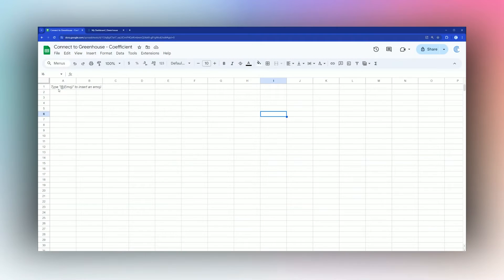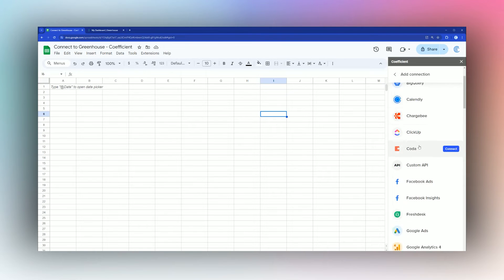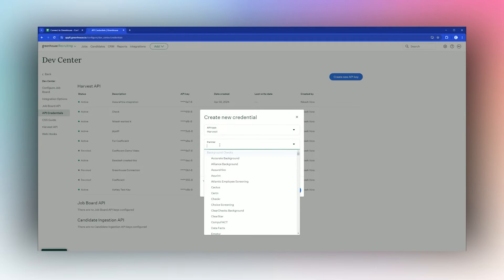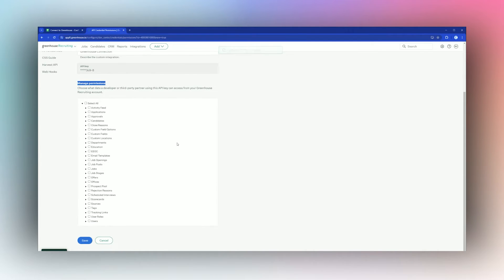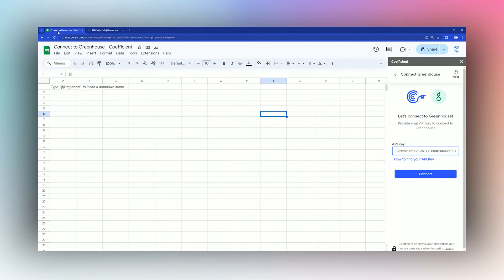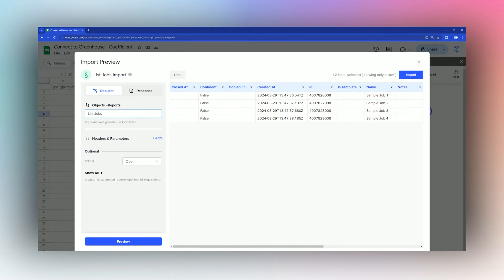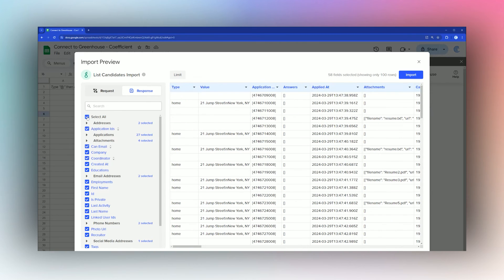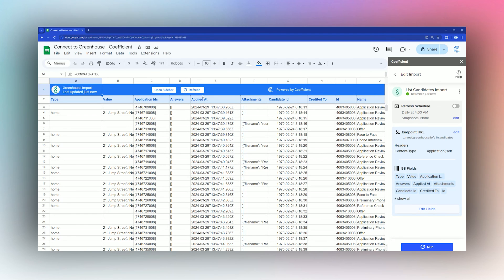How to Connect Greenhouse to Google Sheets or Excel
Connect Greenhouse to Google Sheets or Excel with Coefficient in under a minute.

Coefficient enables you to sync custom data from different data sources like your ad platforms, CRM, database, payment platform, and more into Sheets or Excel with no code or SQL skills required.

Transform your spreadsheet into a live canvas for your Greenhouse data in just a few minutes. Pulling data from Greenhouse manually? You can automate that and so much more.

Want to learn more about what you can do when you connect Greenhouse with your spreadsheet?